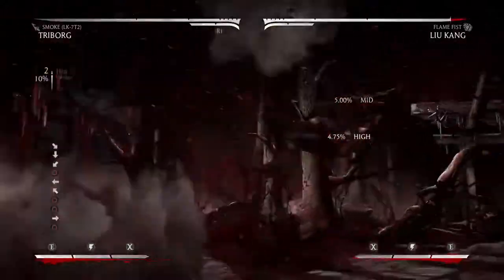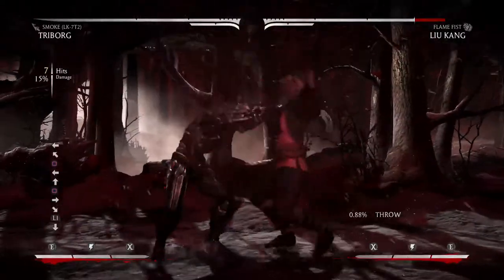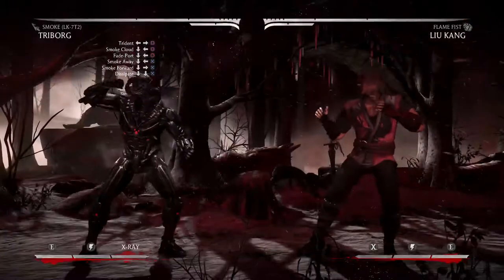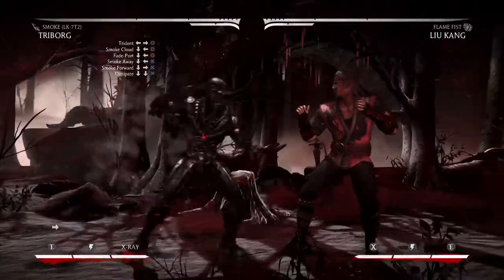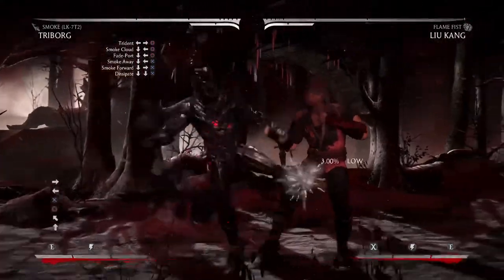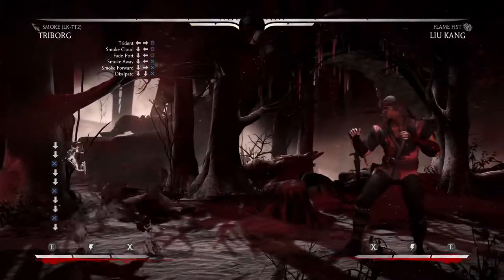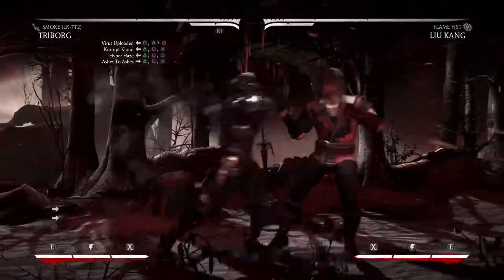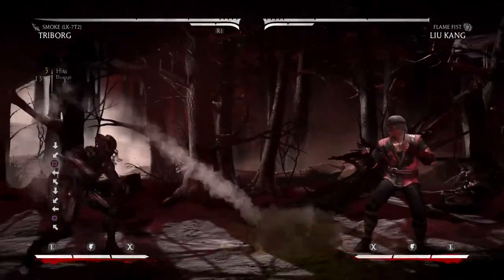Smoke and liu kang beginners guide